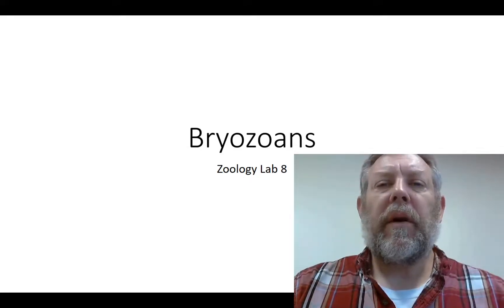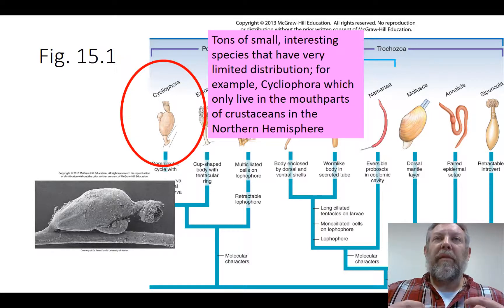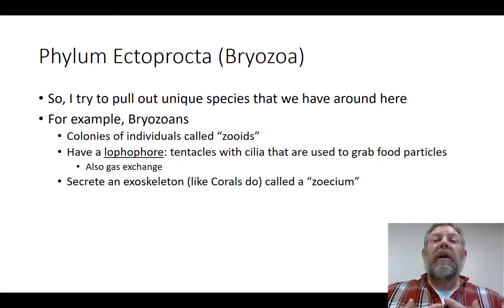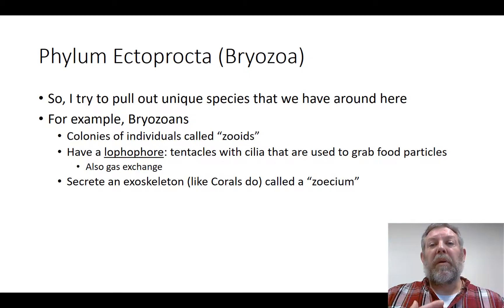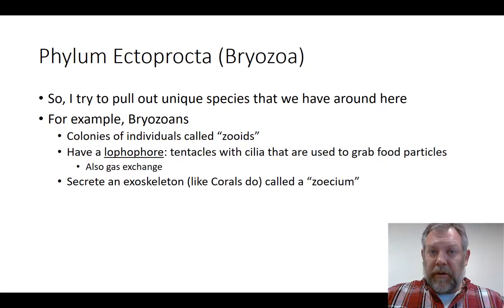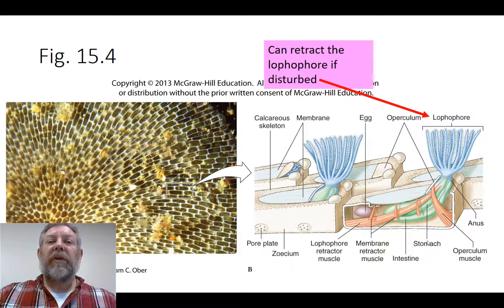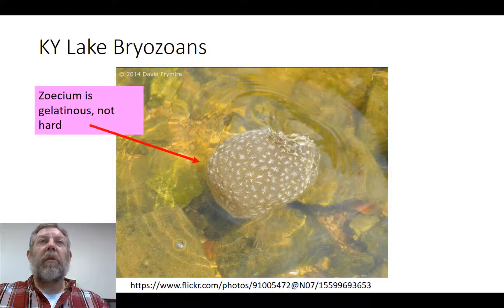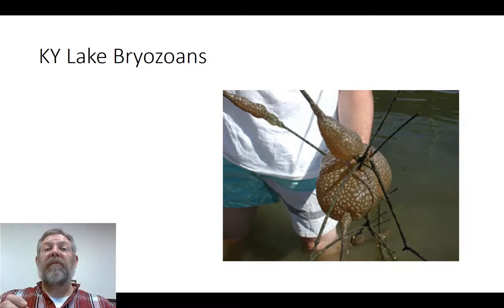Zoology Lab 08 - Bryozoans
The Bryozoans (Phylum Ectoprocta) are an interesting group of animals, some of which are commonly found in Kentucky Lake.